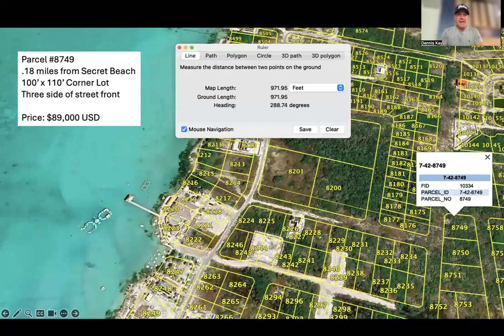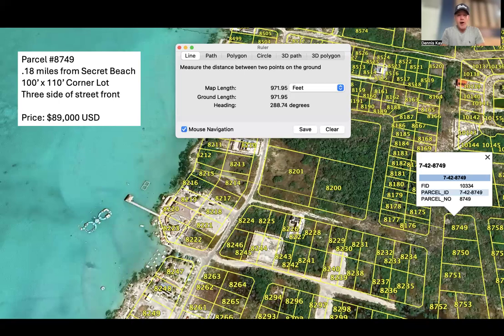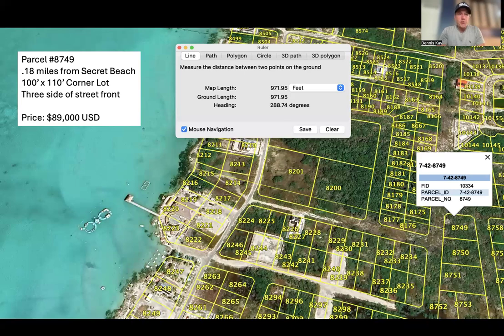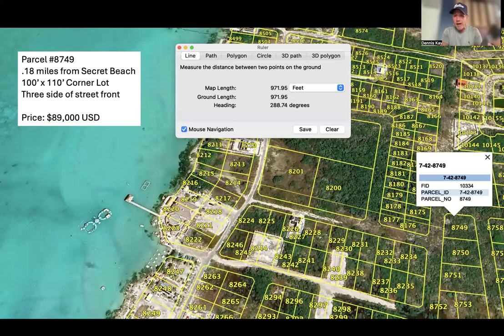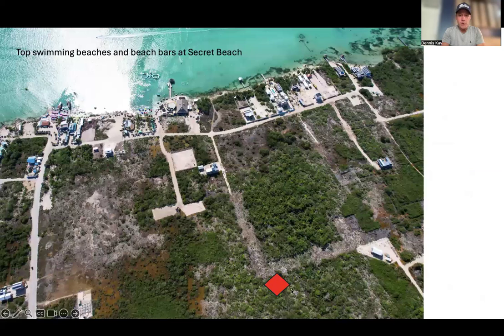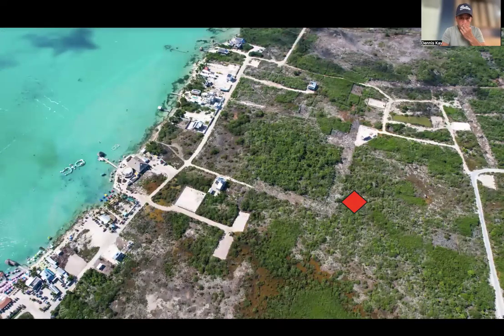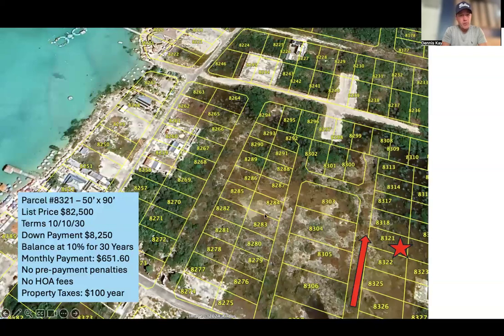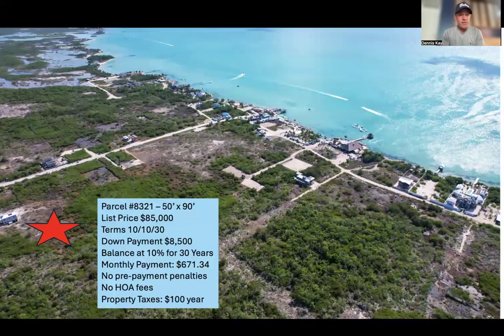October 13th 2024 Secret Beach Deals of the Month San Pedro Belize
2 great properties at Secret Beach Belize

Parcel #8749
.18 miles from Secret Beach
100’ x 110’ Corner Lot
Three side of street front

Parcel #8321 – 50’ x 90’
List Price $82,500
Terms 10/10/30
Down Payment $8,250
Balance at 10% for 30 Years
Monthly Payment: $651.60
No pre-payment penalties
No HOA fees

Dennis Kay - Living the dream in Belize!